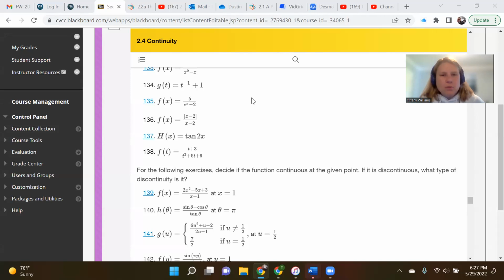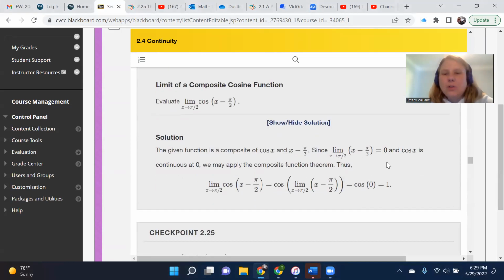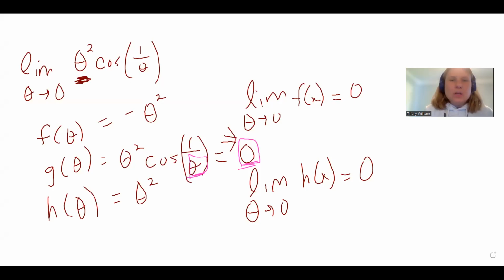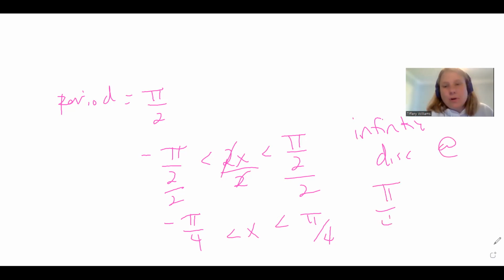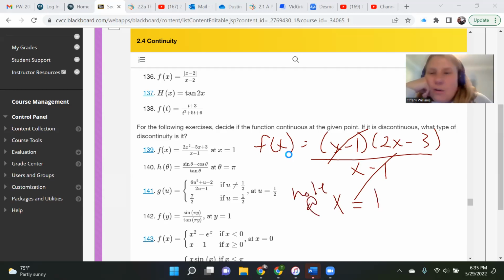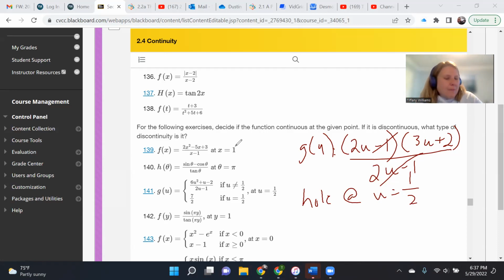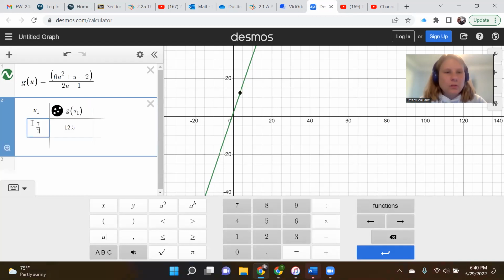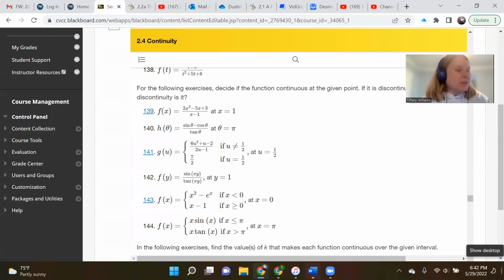Sec 2 4 - Video 2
Various examples #137-141